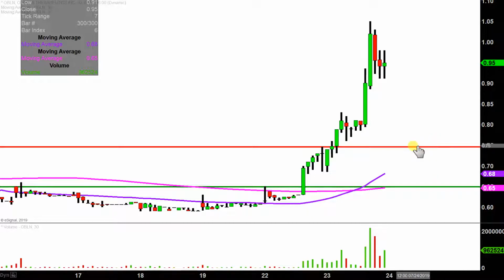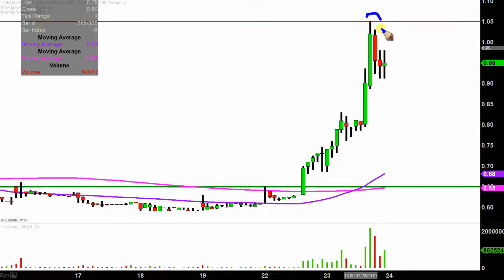Obalon Therapeutics, Inc. - OBLN Stock Chart Technical Analysis for 07-23-2019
Learn how to read stock charts and identify technical patterns as ClayTrader does a quick stock chart review on Obalon Therapeutics, Inc. (OBLN).